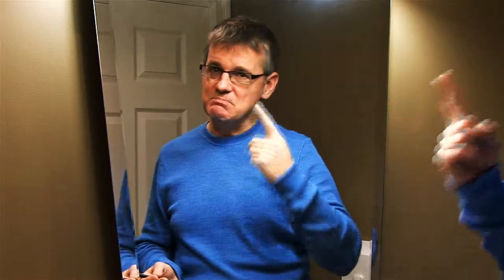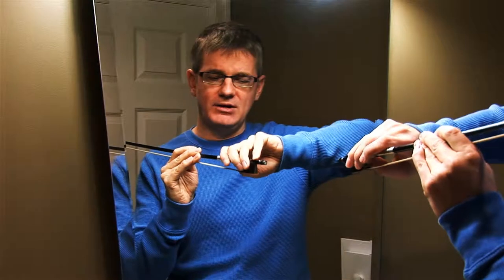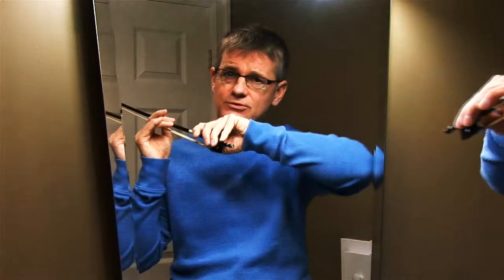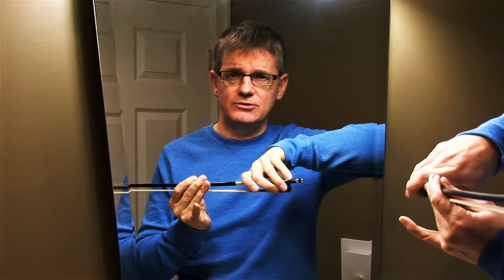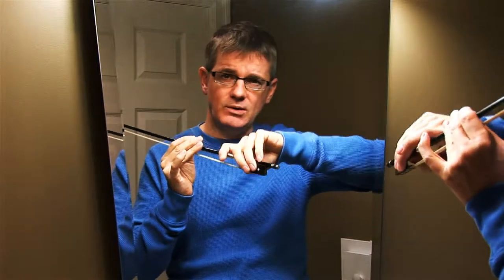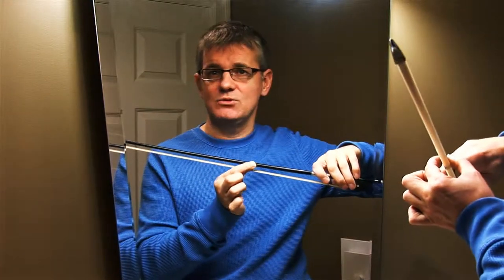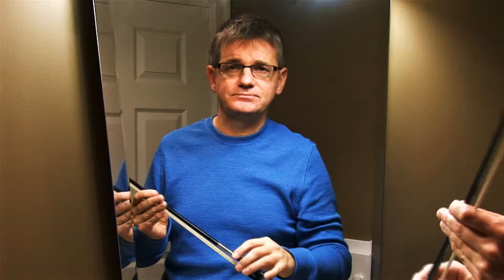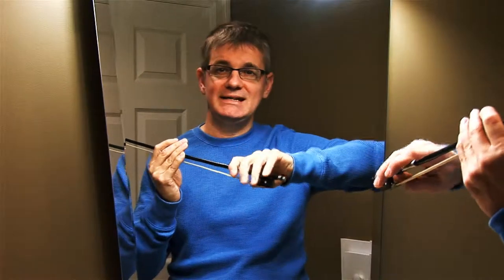Violin Bow Hold Index Finger and Grip Lesson EPISODE 3 Lessons for Beginners Online Free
This Violin Bow Hold lesson ( fiddle ) focuses on how to set up your bow grip and index finger of bow hand. Your violin bow grip, especially your index finger is very important to make good tone with your violin.

This tutorial show the proper way to use your index finger of your violin bow hand while playing the violin ( fiddle ).

Some would say that the index finger is the most important finger of the violin. It is through the index finger that all our articulation is passed from our mind to our violin ( fiddle ). Any thoughts?

As with all our fingers, you need ensure that your index finger stays curved and relaxed.

When you hold your bow the bow stick need to contact your index finger at around your second knuckle. As you move your violin bow up and down on your violin ( fiddle ) you will find that the bow will move around a little on your index finger. Try to keep it close to your second knuckle though.

If you think of the violin bow as a teeter totter, your index finger will be a person on one end of the teeter totter and your pinky will be the person on the other. Your thumb will be the pivot point between the two. As your hand rotates (like pouring a glass of water) your index finger will press down and your thumb exerts pressure upward. This rotating motion is how we apply pressure into your violin bow and increase the sound.

Nothing can replace lessons with a qualified violin teacher. If anything in these videos contradict what you have been told by your teacher, please follow your teacher's advice.

Whether you have a teacher or not these video tutorials can help you refine your violin playing. Each video is intended to examine a specific aspect of violin ( fiddle ) playing and explore how you can improve.

You need to practice as often as you can. Consistent, careful practice is the only way to improve on any musical instrument. Try and find a time in your schedule that works for you and stick to it each day. You may prefer practicing your music early or perhaps in the evening. Make a schedule and stick to it. For some people a good idea is to break up the violin practice into two or three segments throughout the day. You may practice scales in the morning, tone production during lunch and songs in the evening. Whatever works for you! Nothing can replace practice time.

Andrew Mercer